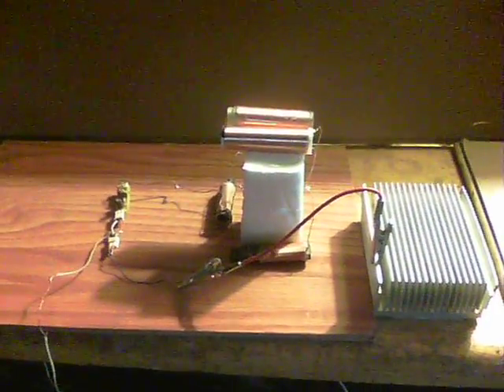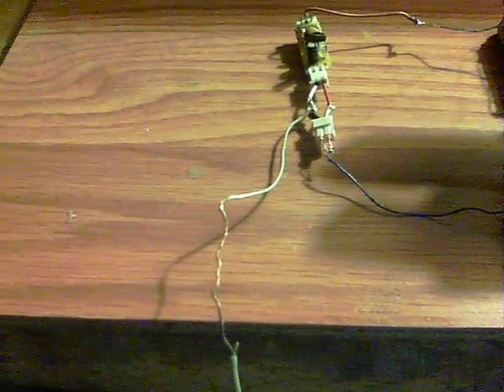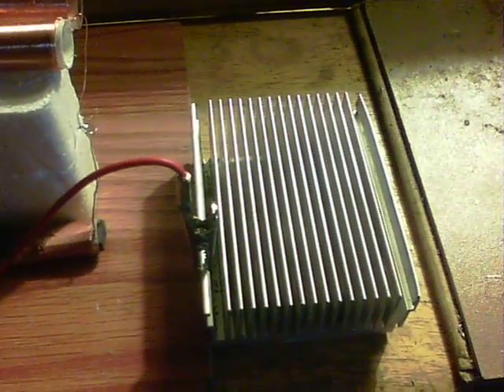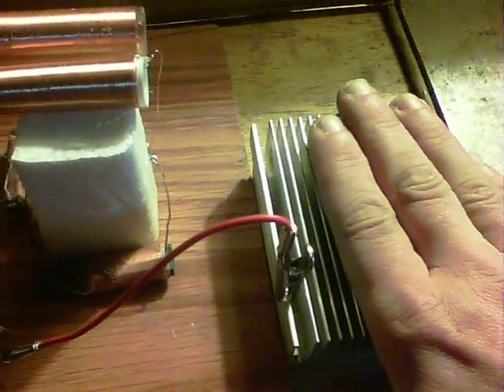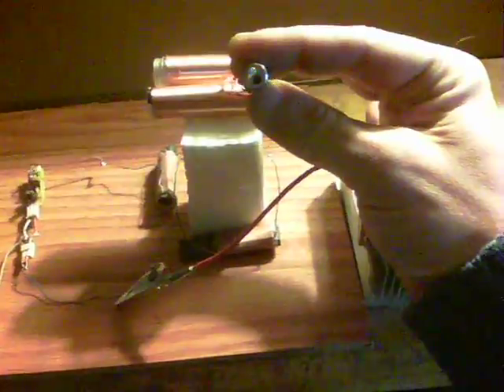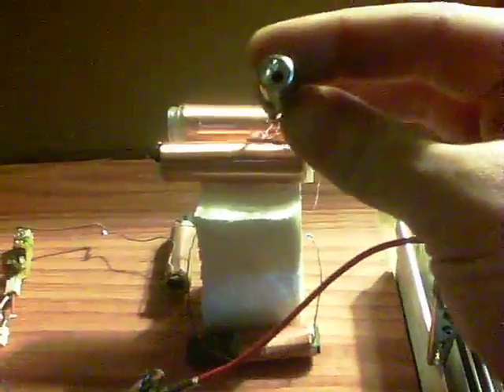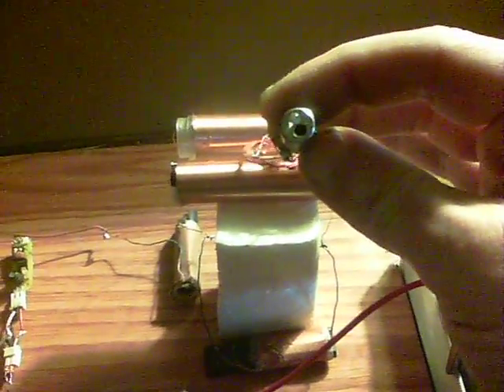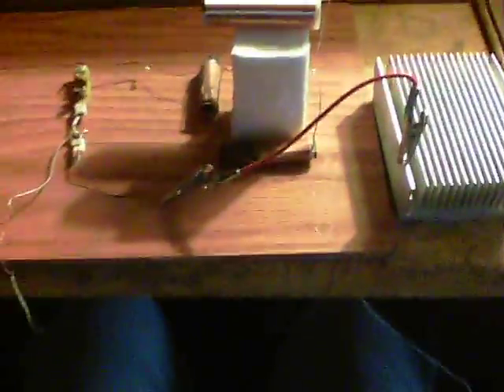Zero input voltage wireless - now no wall adapter !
Progress video of present wireless energy experiments.

The coils are connected serially, the ferrite AM radio loopsticks ramp up energies and lead into the 2 coreless coils.